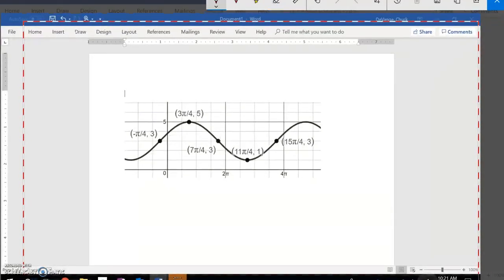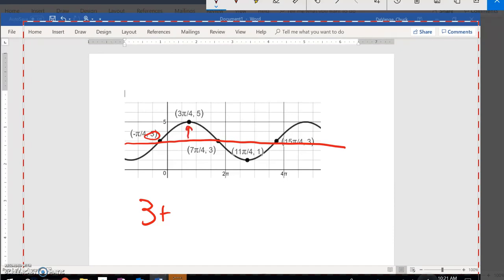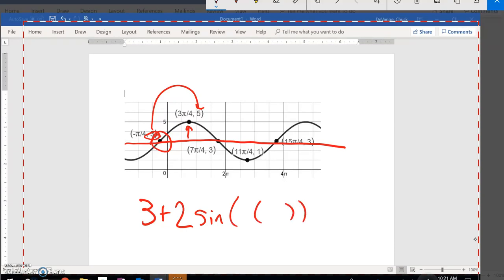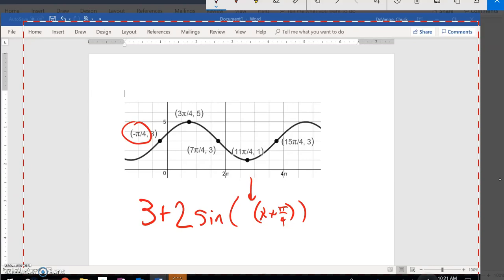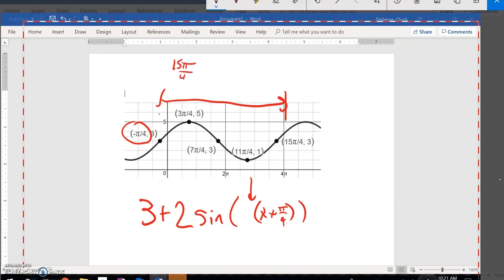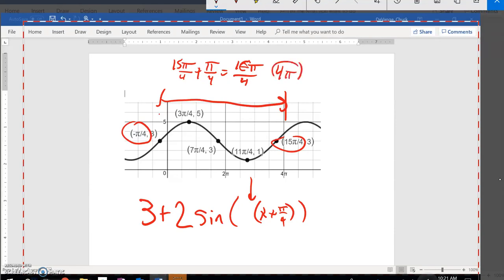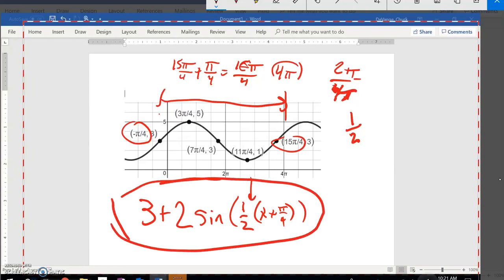PC T3 Pract 01